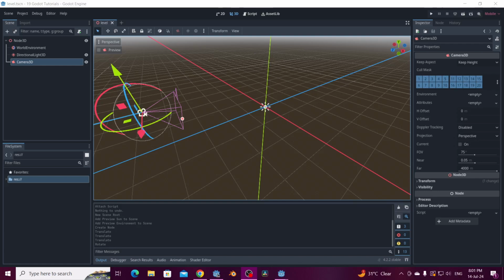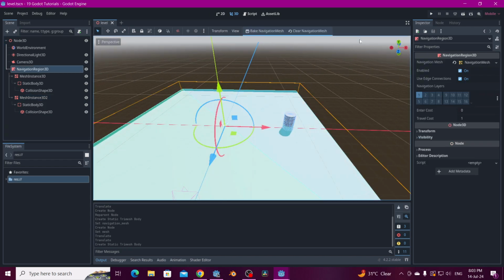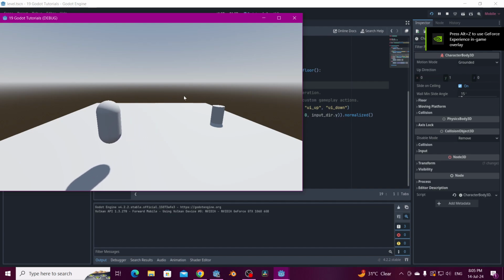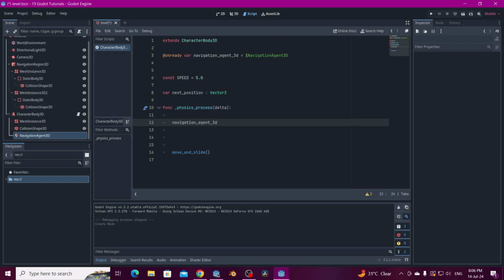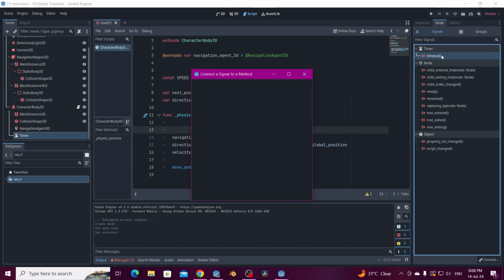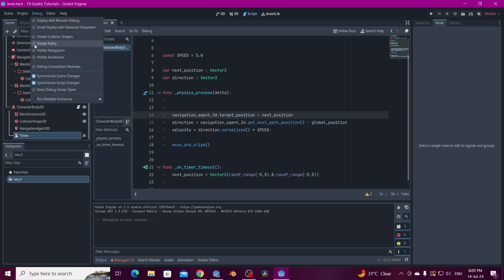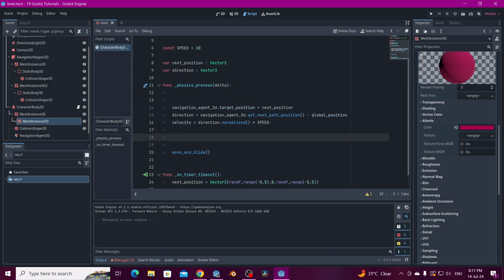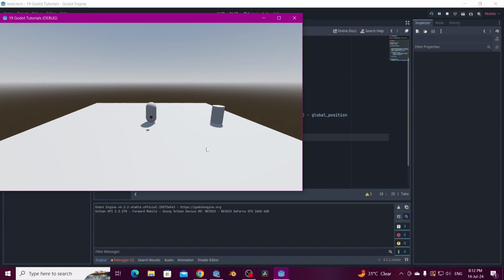AI move to position - Godot 3D V 4.2 - Godot Tutorial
In this tutorial we are going to move a mesh simulating an AI in Godot 4.2